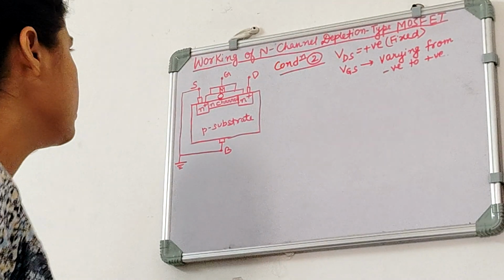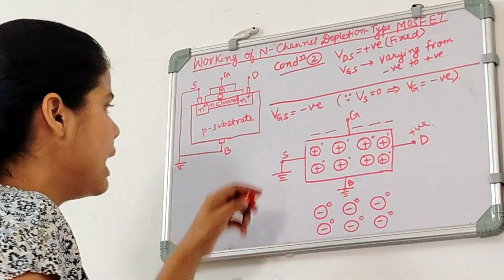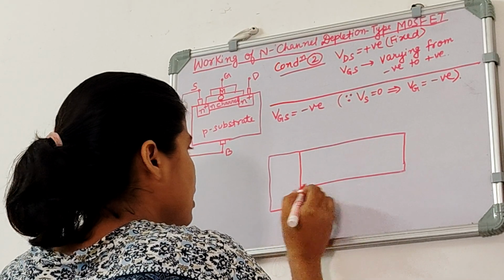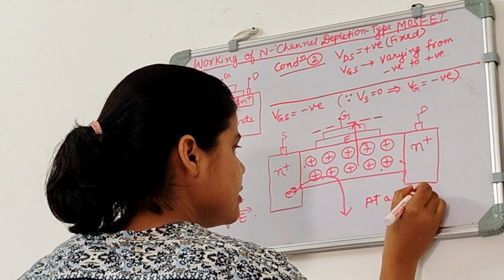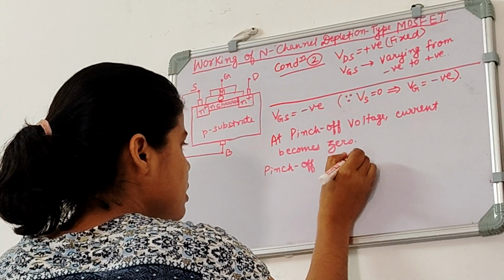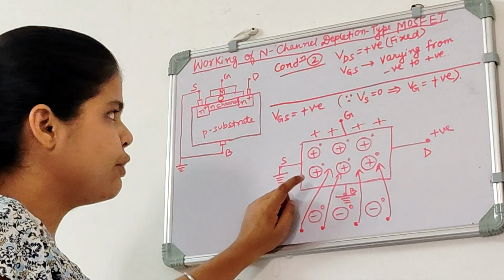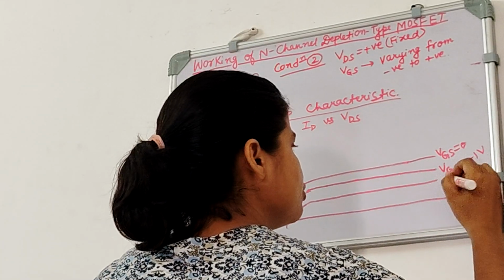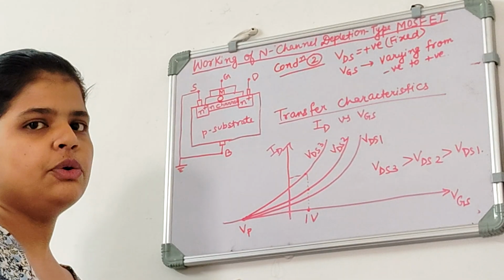Lecture 5: Working of N-Channel Depletion Type MOSFET when Vgs is not equal to zero